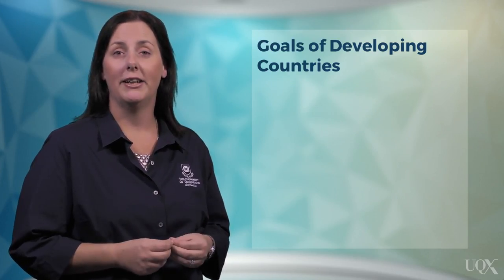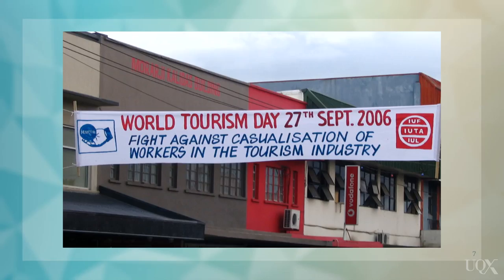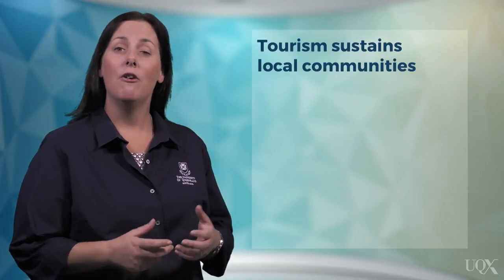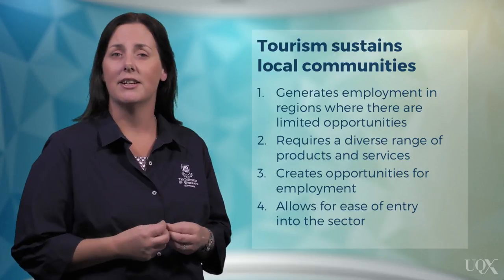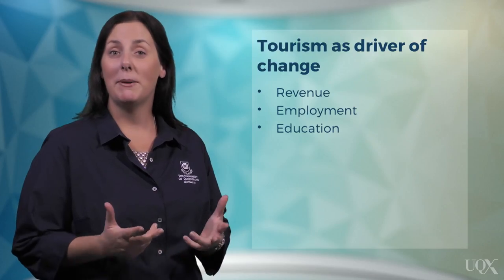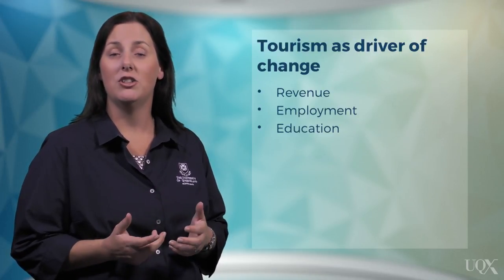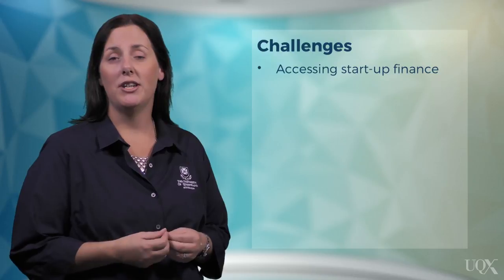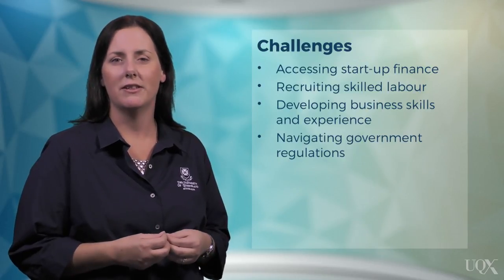UQx TOURISMx TOUR_010 Indigenous and community based tourism